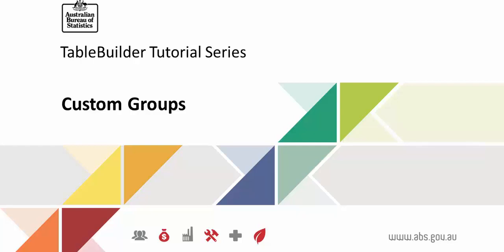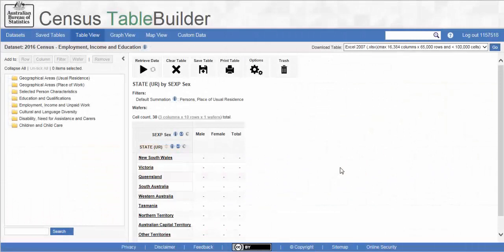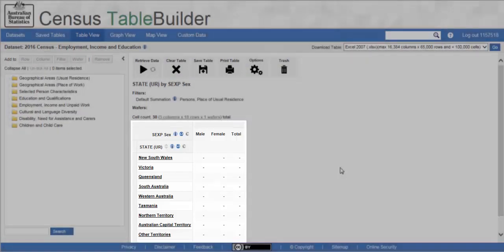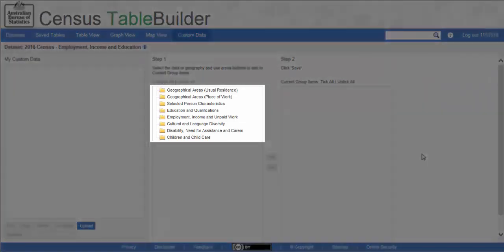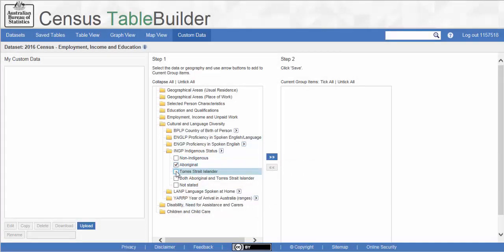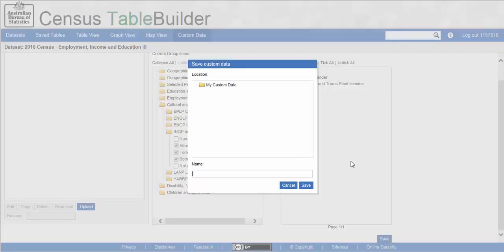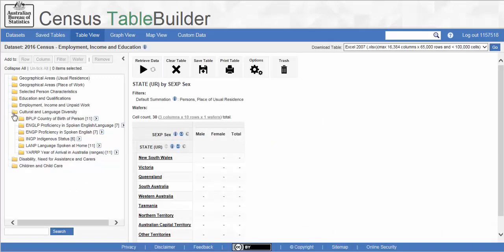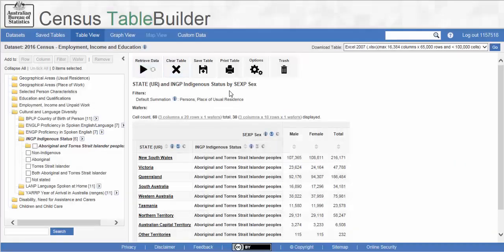Creating Custom Groups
Creating custom groups to find data using TableBuilder